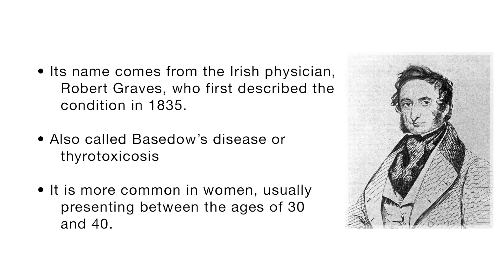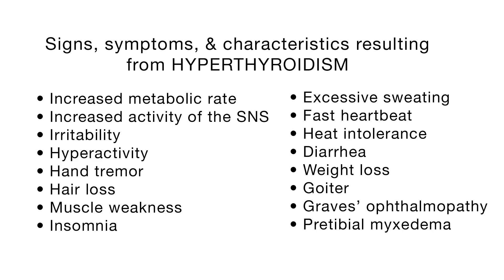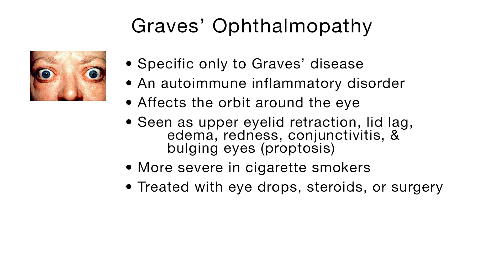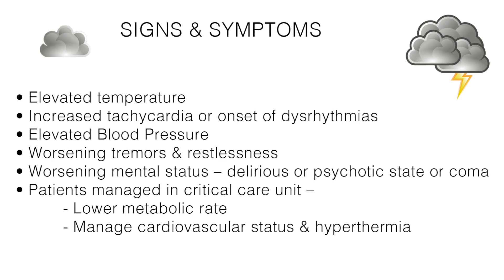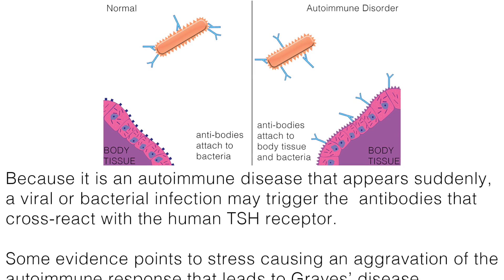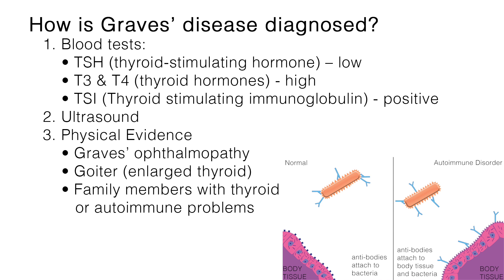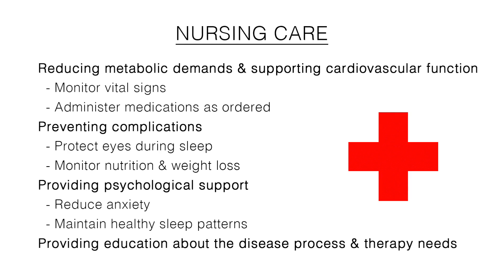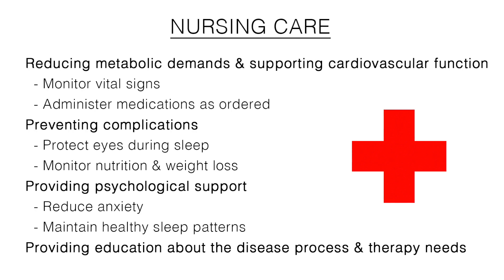NCLEX RN Review - Graves Disease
Graves’ disease is an autoimmune disorder that causes the thyroid gland to be overactive – causing hyperthyroidism & an enlarged thyroid.